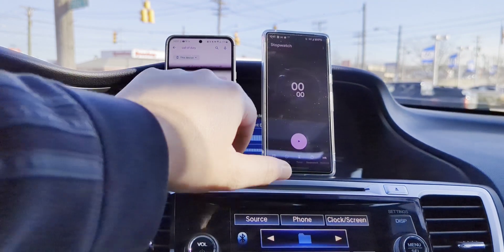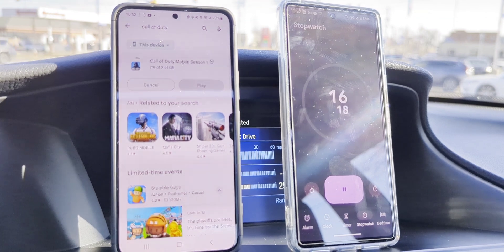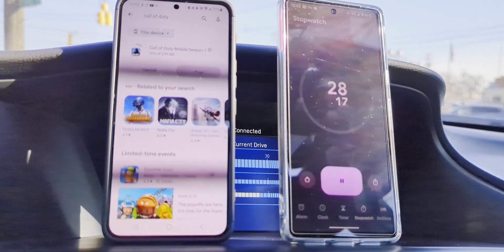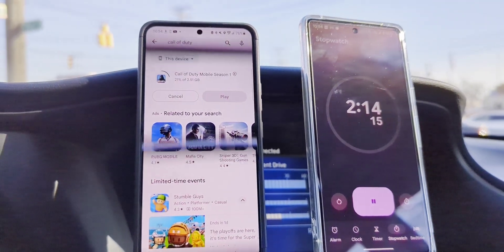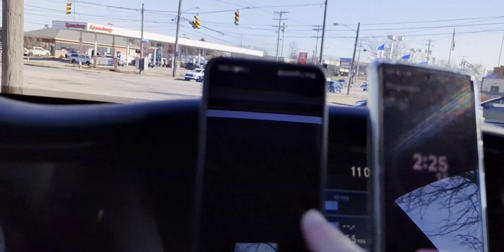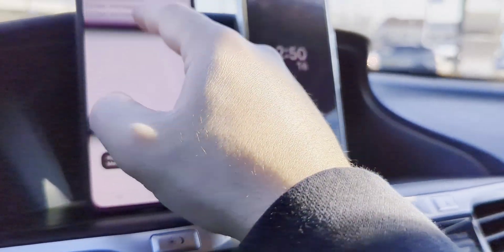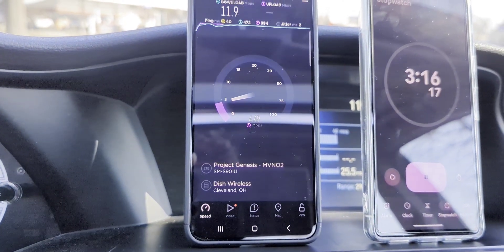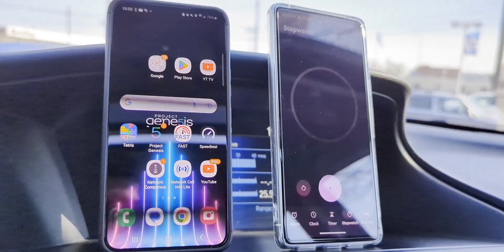Dish Wireless Project Genesis 5G | Speed Test & Download Test